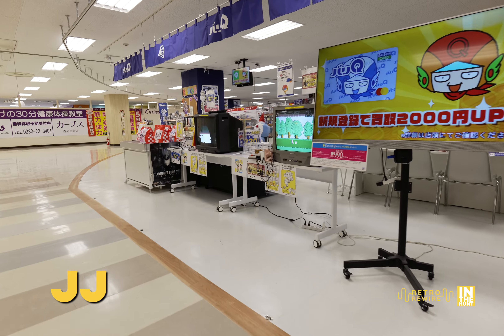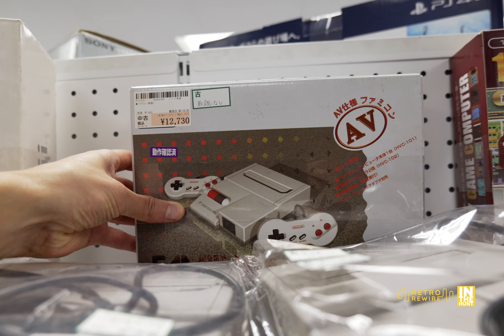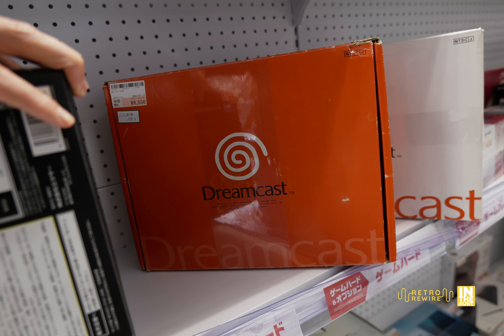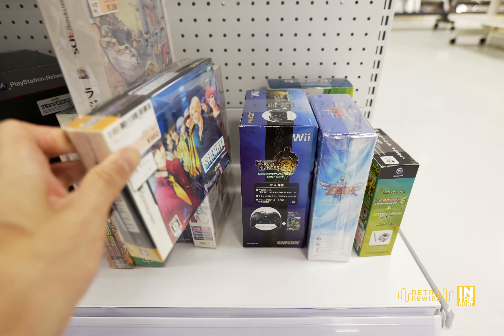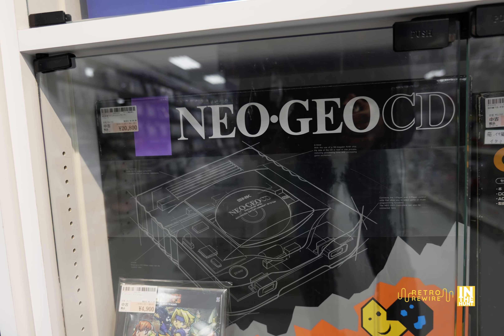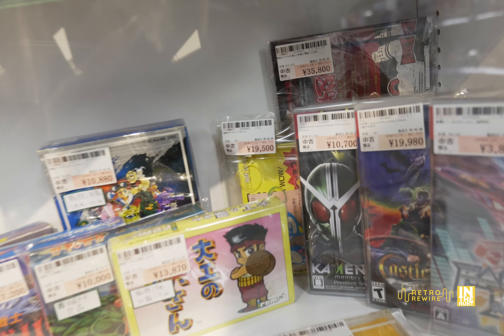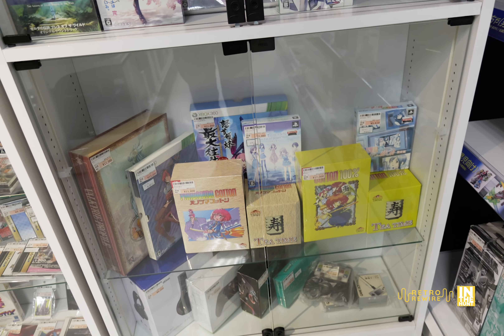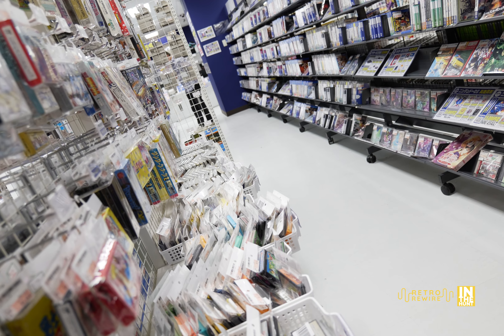Let's continue the never-ending game hunt! SURUGAYA!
Today I'm taking you to Koga, Ibaraki where we will explore a franchise SURUGAYA shop. Ultimately only you can decide if it's a worthy place to spend your hard earned cash!